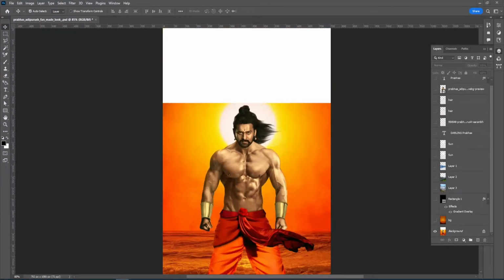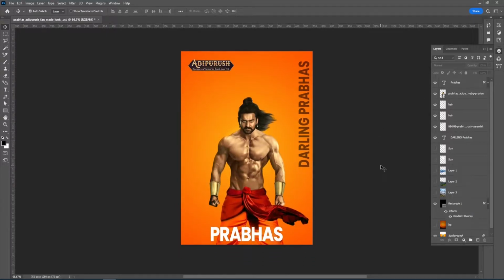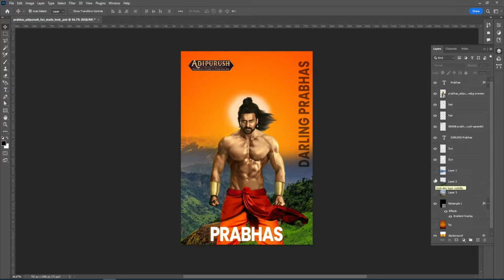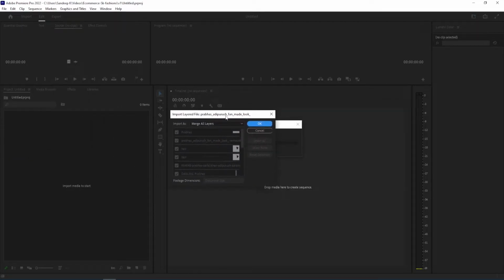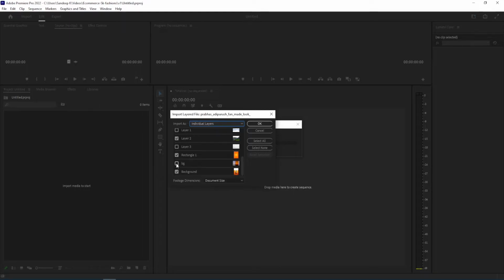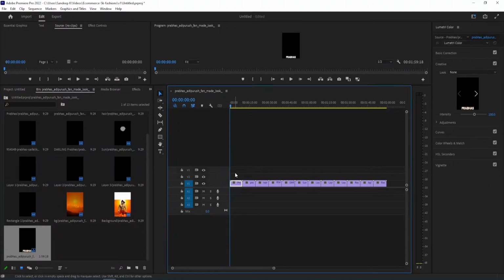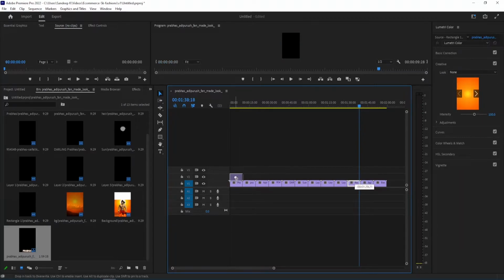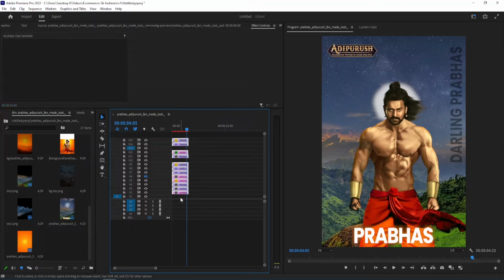Motion Graphic | Social Media Motion Poster Design in Photoshop & Premiere Pro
Figure out how to plan Online entertainment Movement Realistic Flag or Motion Banner for Special or promoting reason with Simple - Steps.

Prabhas new movi poster